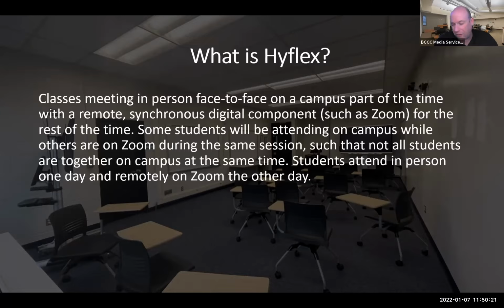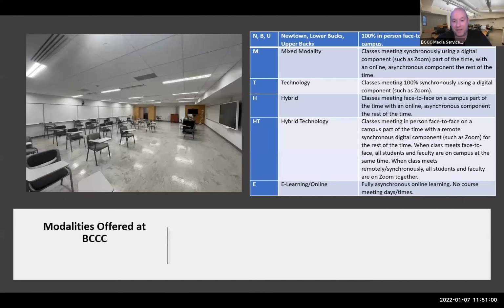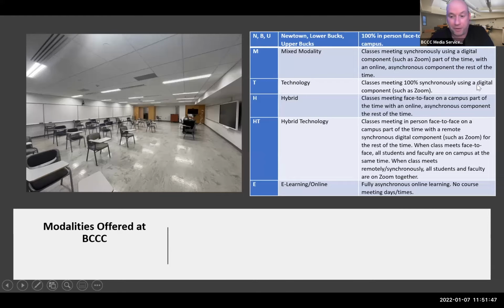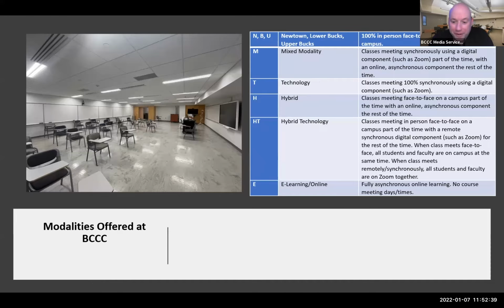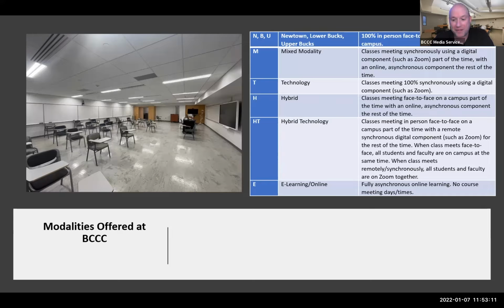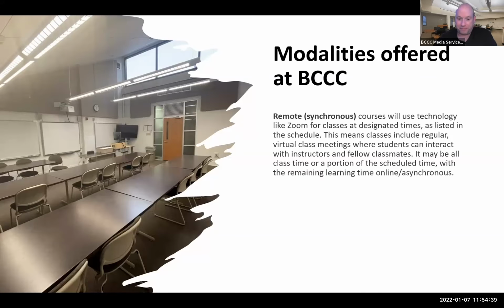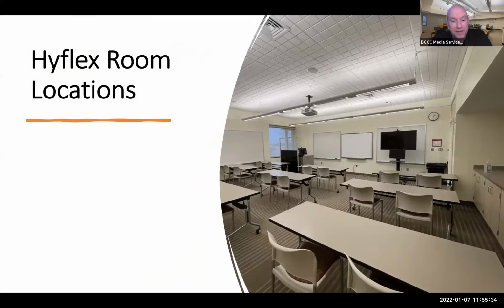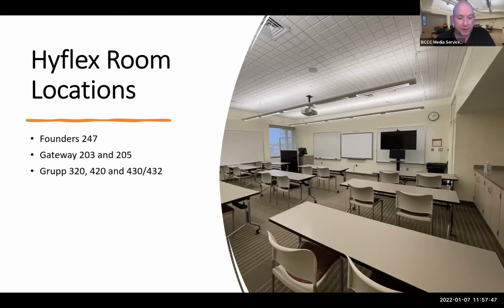Bucks County Community College’s Tech Day 2022 - Hyflex